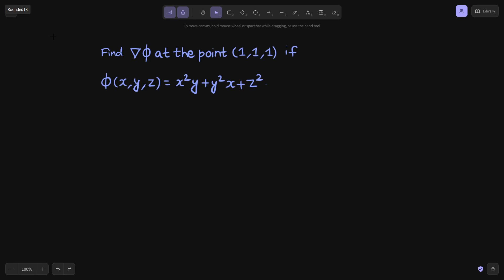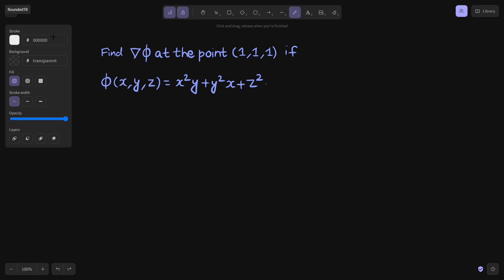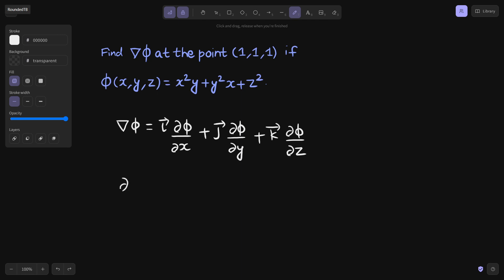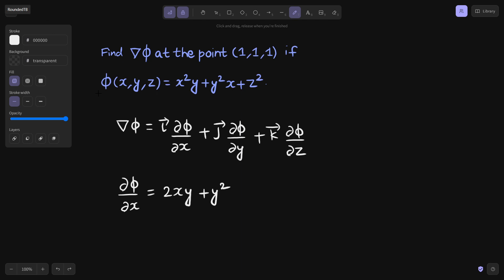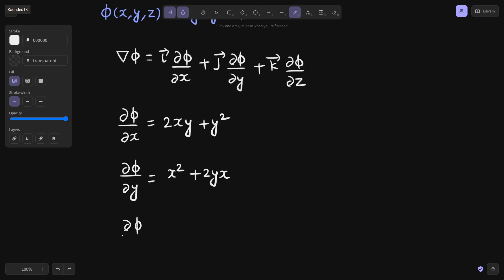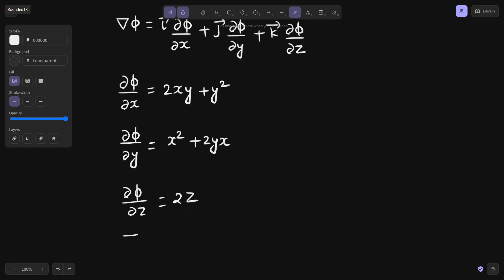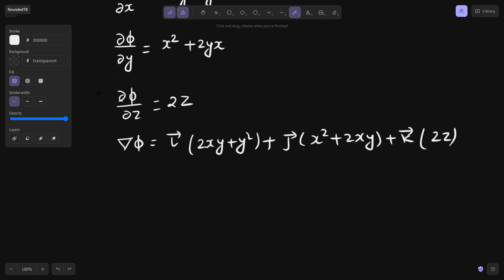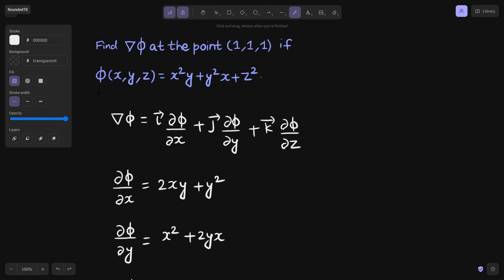Find ∇Φ at the point (1,1,1) if Φ(x,y,z)= x²y+y²x+z²